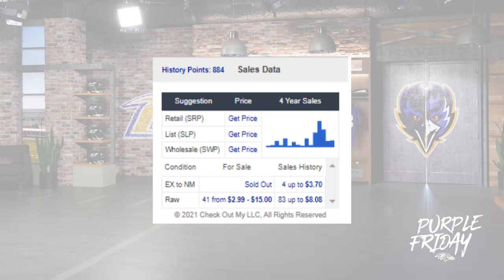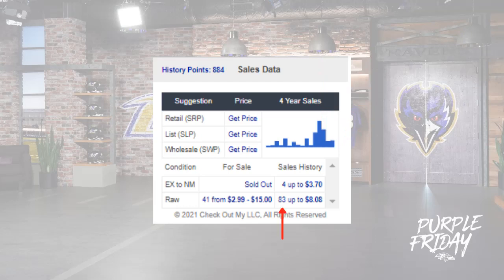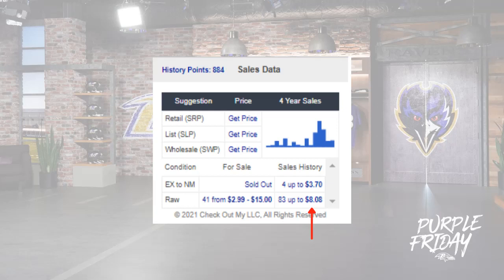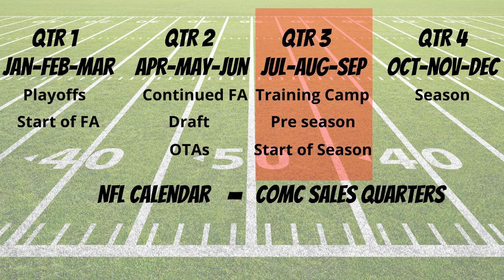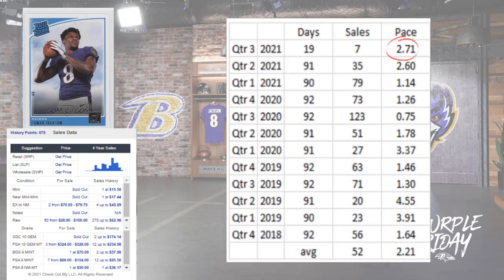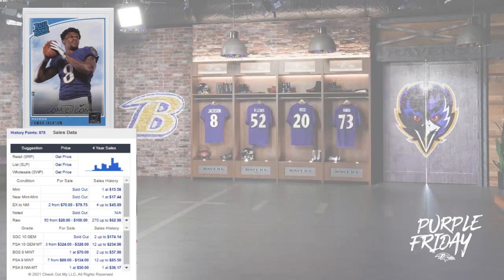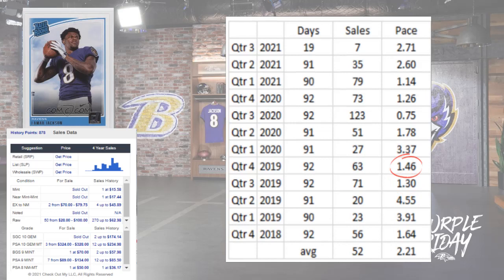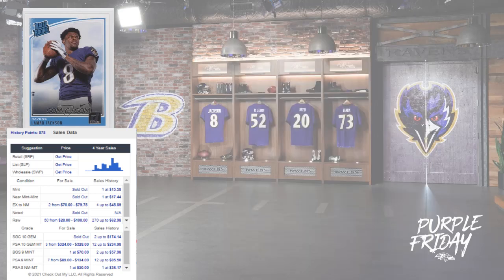Budget Flipping on COMC EP3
Episode 3 of my budget flipping on COMC series. Today we look at the COMC sales data and go through how I interpret the data to use within my strategies I talk about in Ep1 & Ep2.

The Fantasy Football Metrics that lead to smarter card investments

Coming soon!The most complete football rookie card tool on the market

Raven